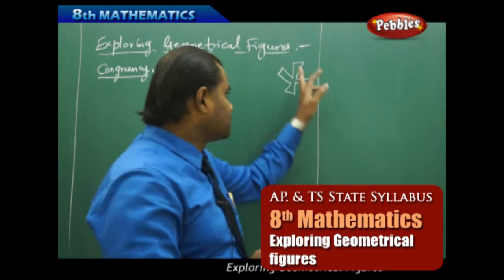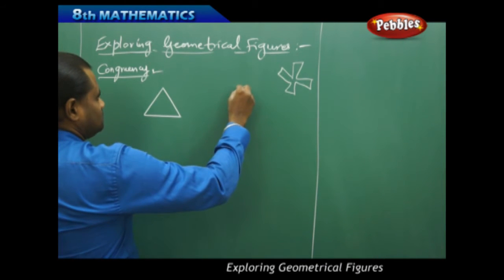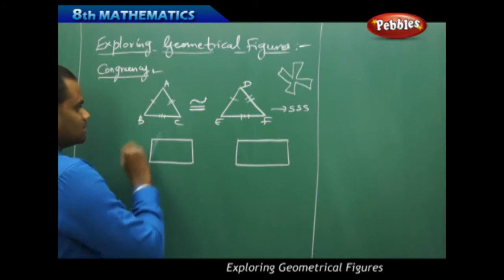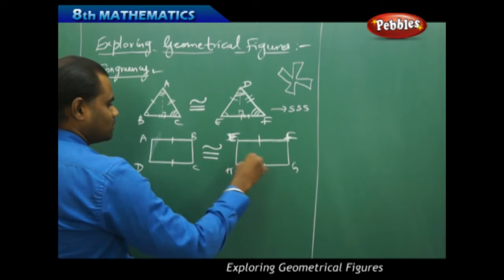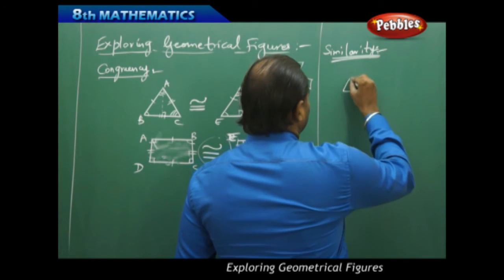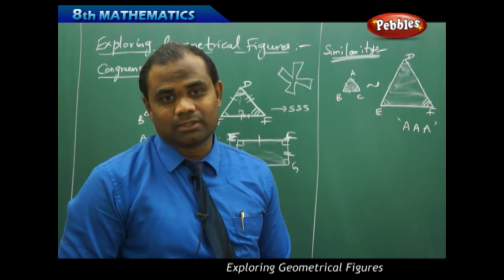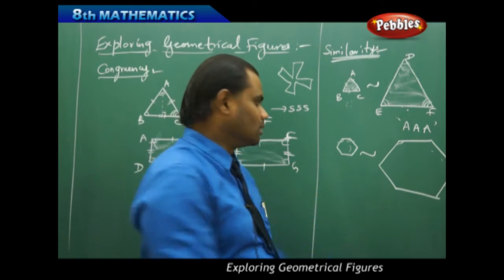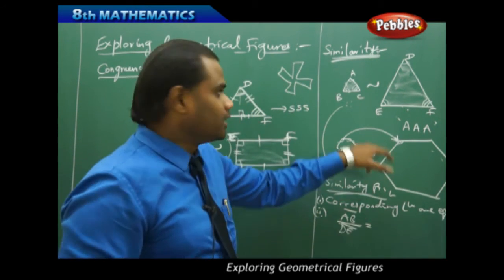AP & TS State Board Syllabus | 8th Mathematics | Exploring Geometrical Figures | Live Video